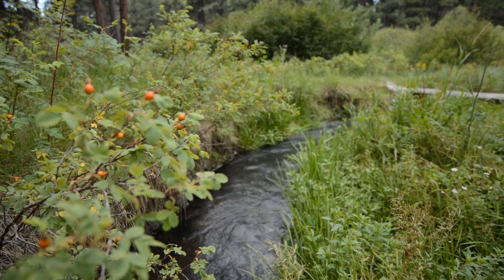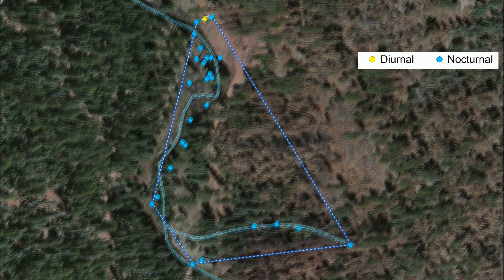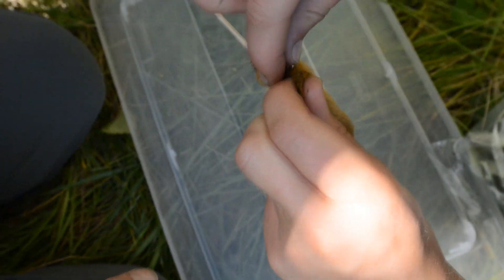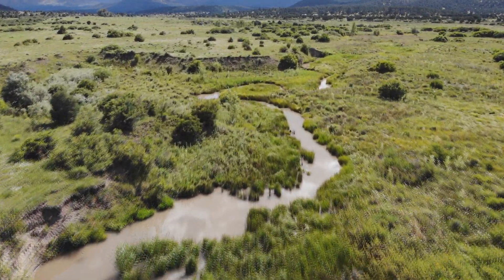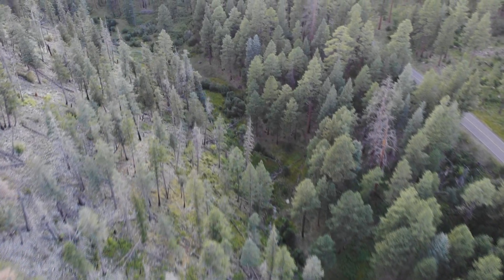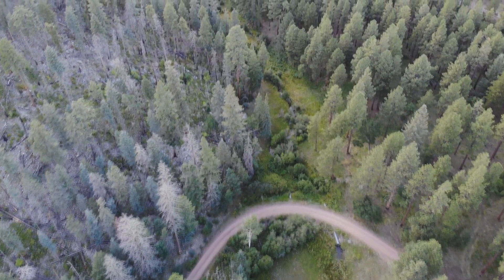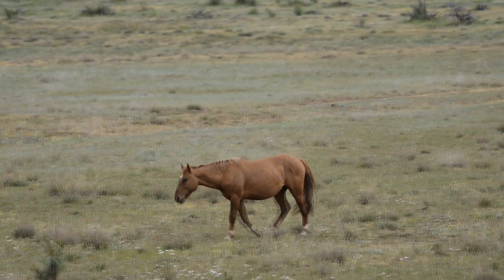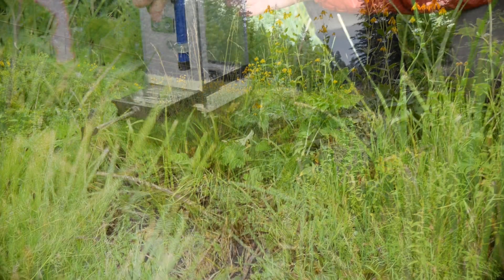A Space in Time: Movements and Home Ranges of the New Mexico Meadow Jumping Mouse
How far can New Mexico meadow jumping mice (Zapus hudsonius luteus) move? What's a typical home range size? Where do these animals live and hibernate? We show how these animals, listed as Endangered under the Endangered Species Act, use habitat, move on land and water and, of course, jump.